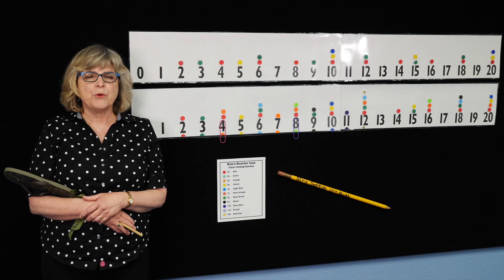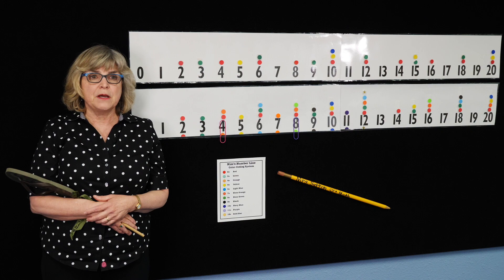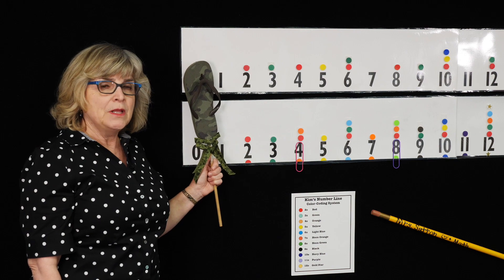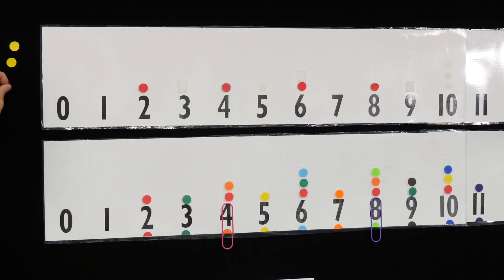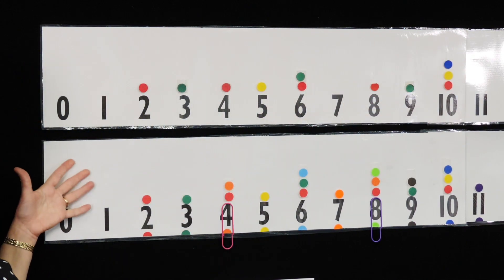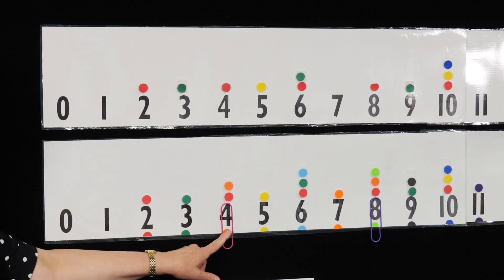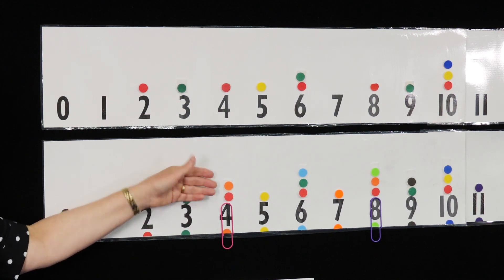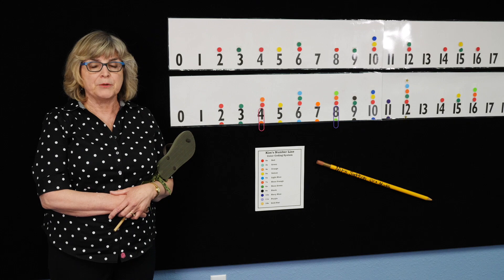Number Line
Different than other number lines, Kim's Number Line is a fantastic tool for classrooms K-8. It creates a classroom visual of skip counting for younger grades and patterns of multiples and factors through twelves for higher grades.